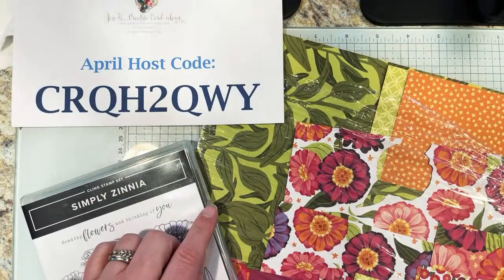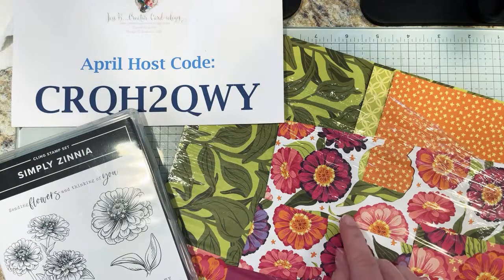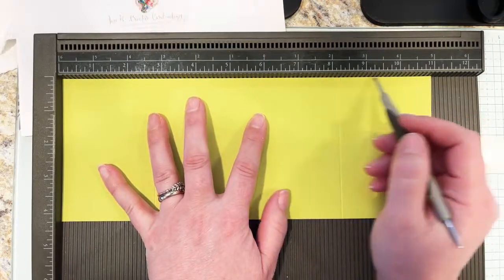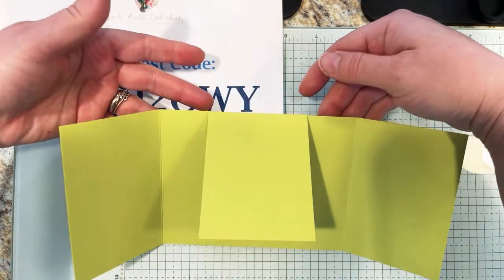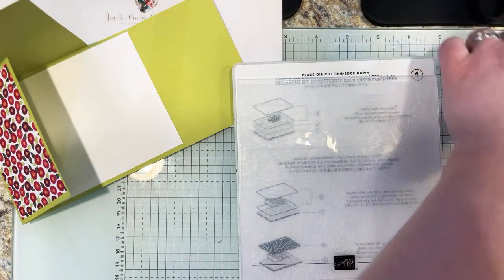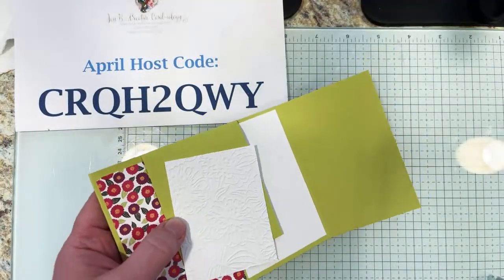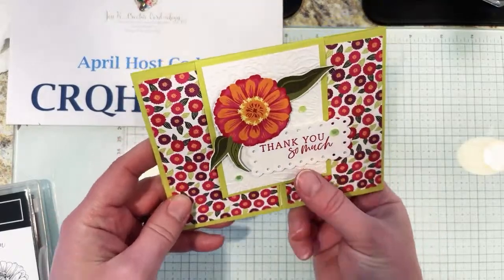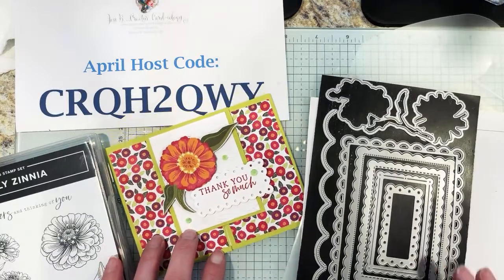Unique Center Flap Gate Fun Fold Technique Card with Stampin’ Up! Flowering Zinnia Suite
Place a $50+ order April 9th - 21st and receive a special 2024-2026 In Color Sampler Pack with fun-fold card kit along with a personal copy of the new Annual Catalog!

April Host Code: CRQH2QWY

For orders of $150+ do not use the code & you will be prompted to select $15+ in free product!

+ Receive the Creative Cardiology Team 4 Project "Flowering Zinnias" Tutorial Bundle Free with a purchase of any amount!

+ the Create With Us International Tutorial Bundle 15 Project "Ink Techniques" Project Tutorials with your $50+ Order.

Best Deal - join my Creative Cardiology Team by purchasing your fully customizable starter kit for just $99 + tax!